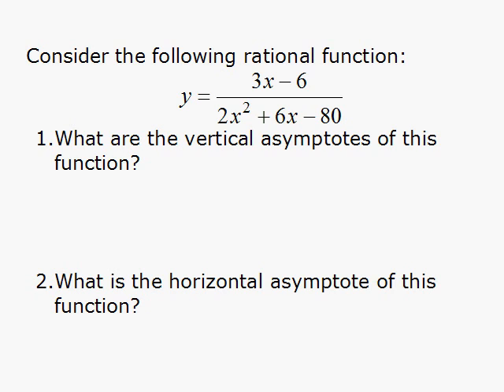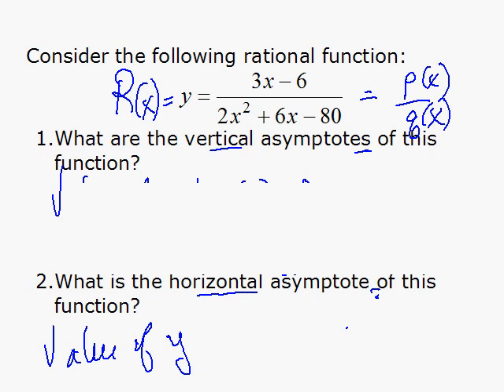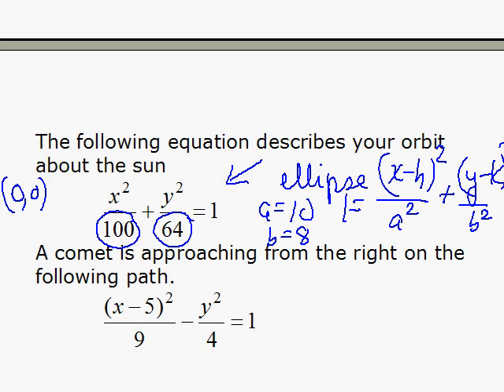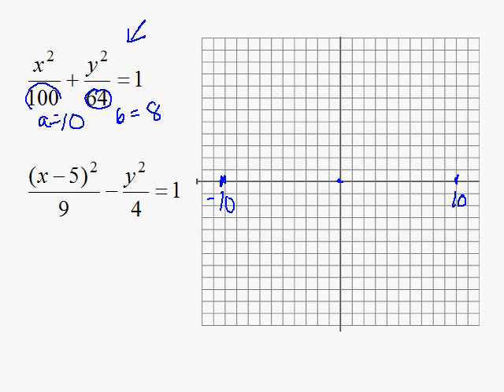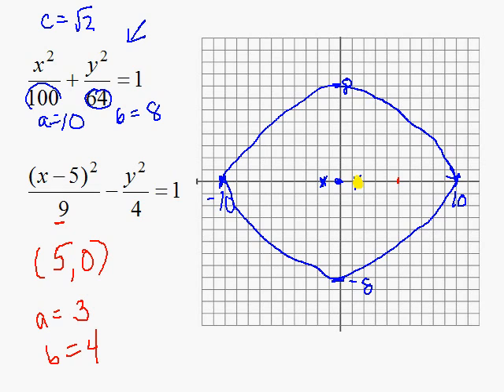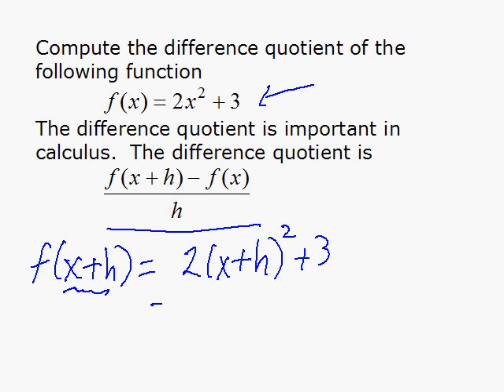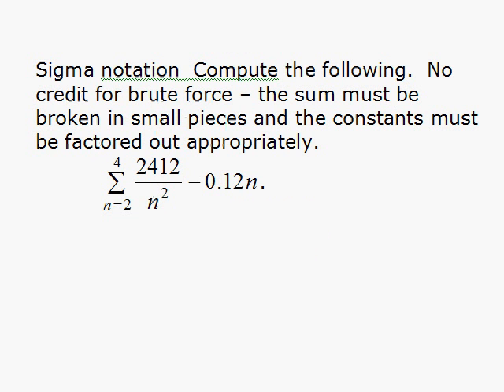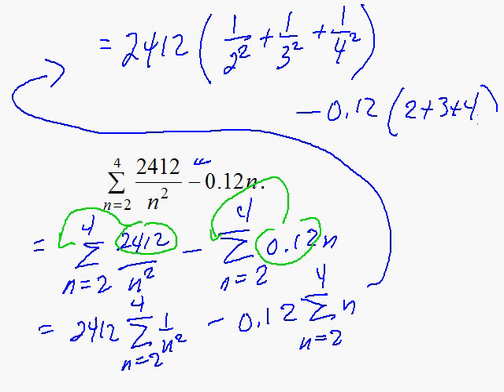Math107 Final Video 1